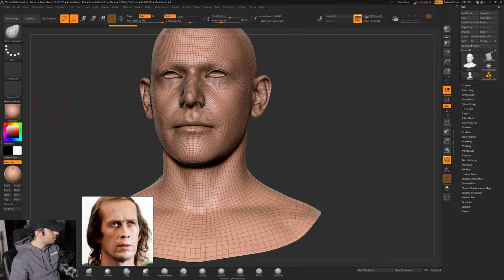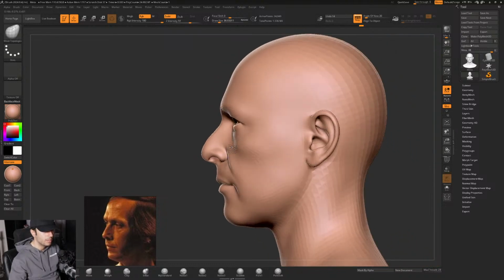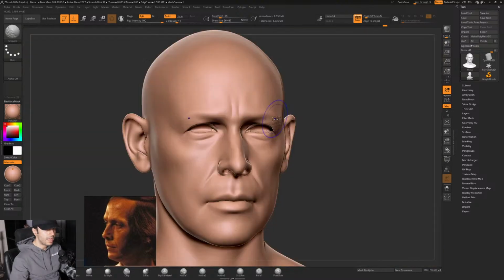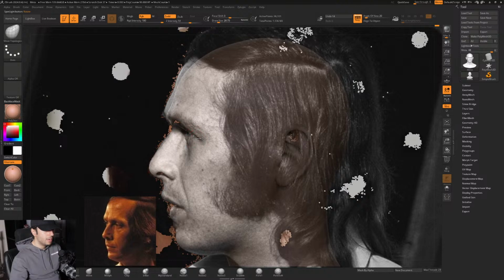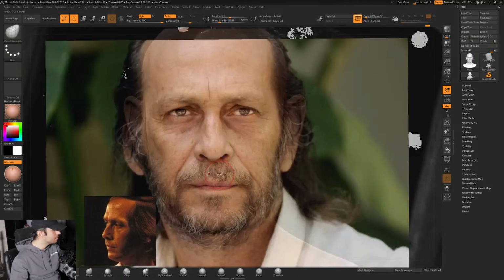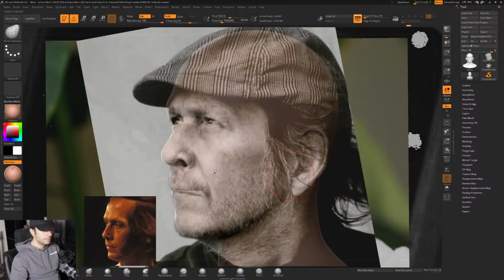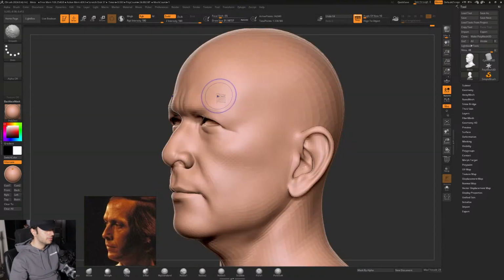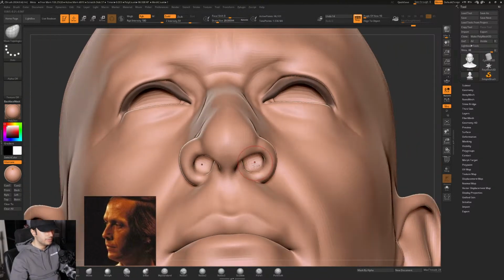#1.01 Likeness Sculpting | Working on the likeness in ZBrush